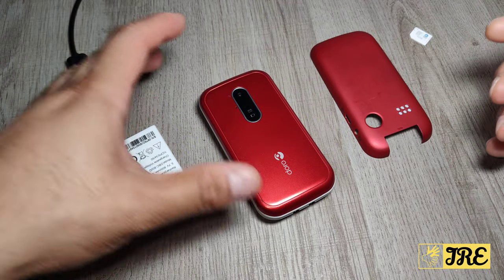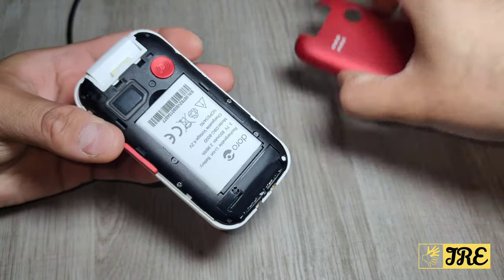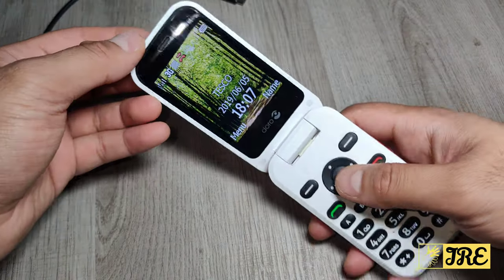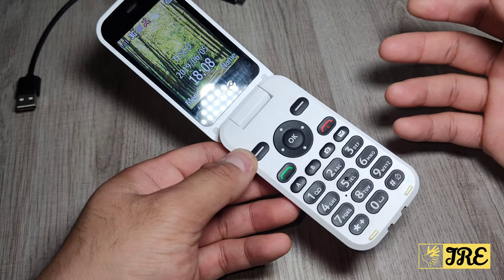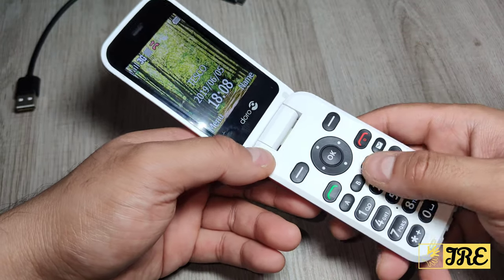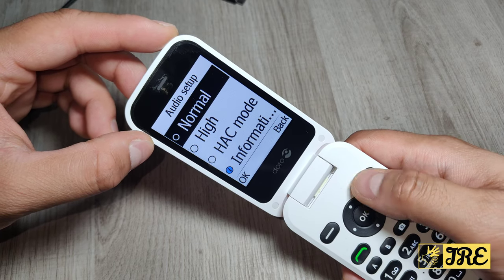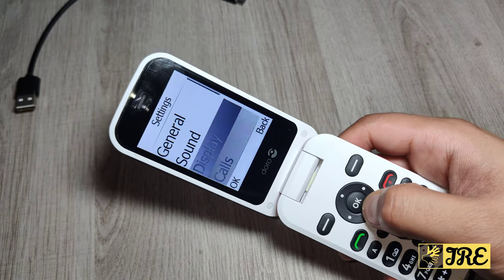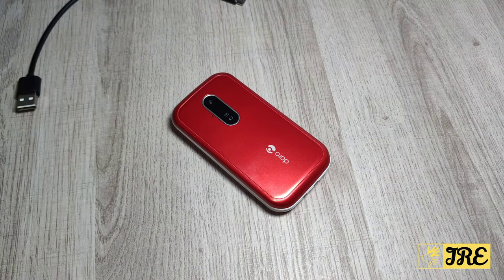Doro 6620 Big Button Senior Flip Mobile Phone (Review)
Amazon Purchase Link: